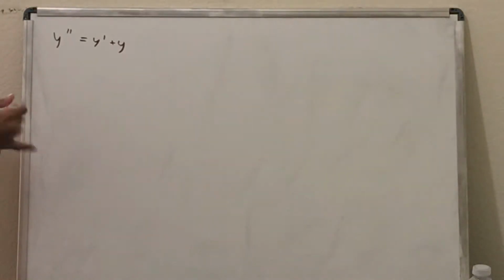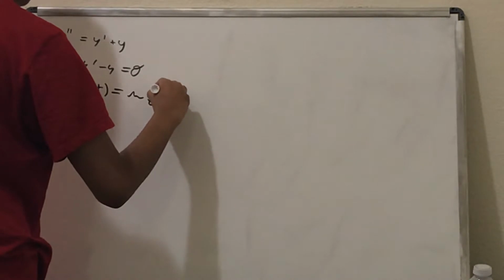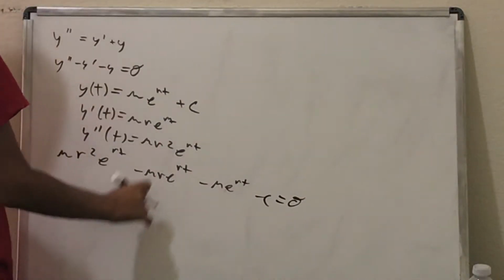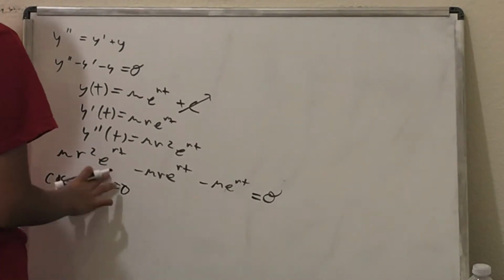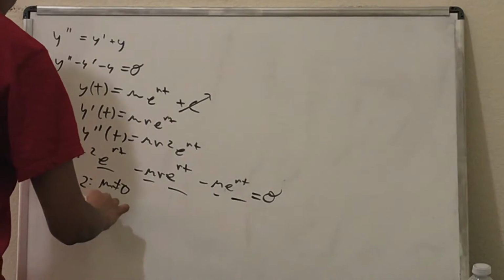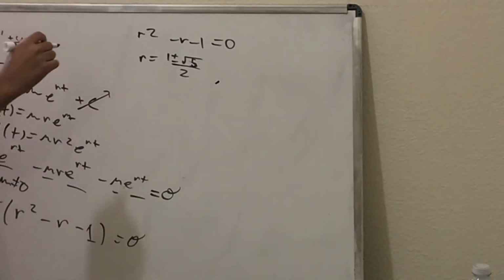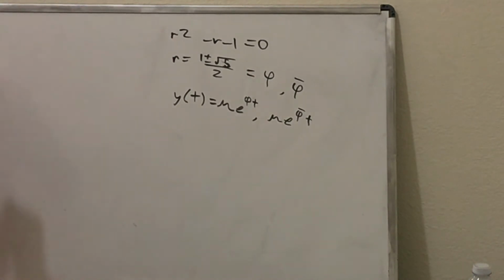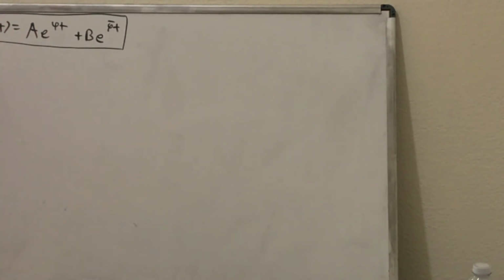Fibonacci DE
Linear 2nd Order ODE!  Try it yourself!